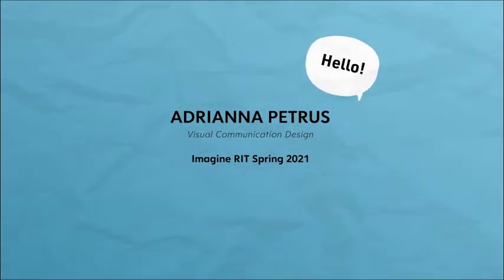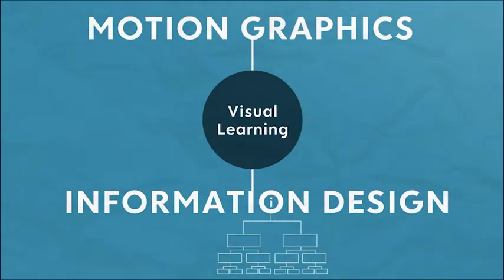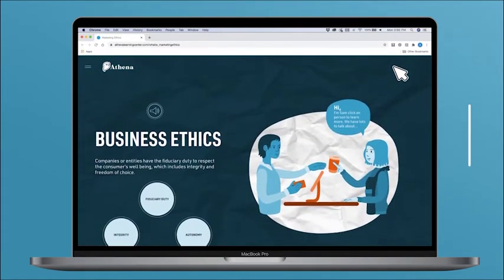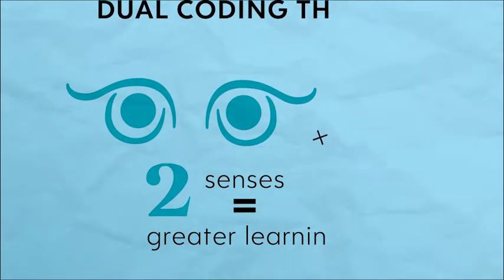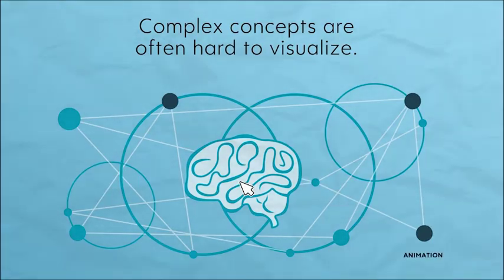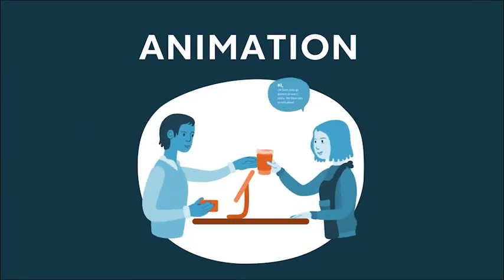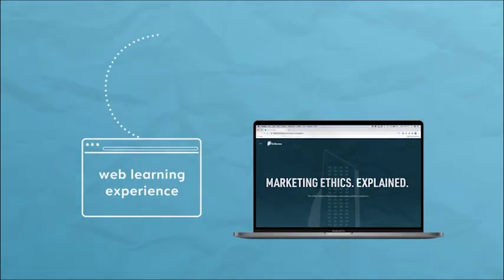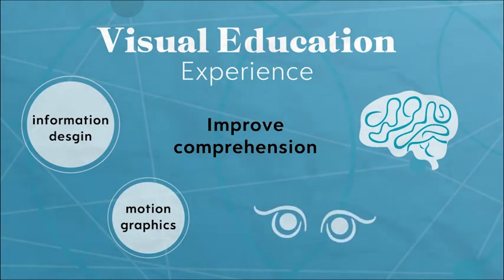Athena: Observe, Learn, Grow